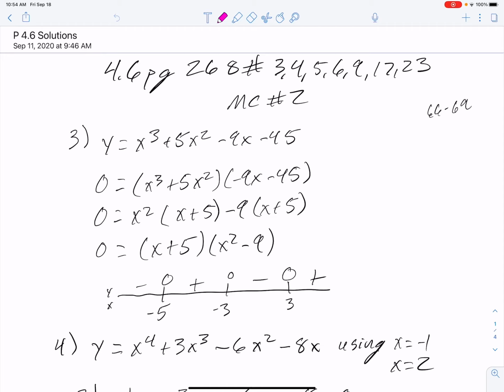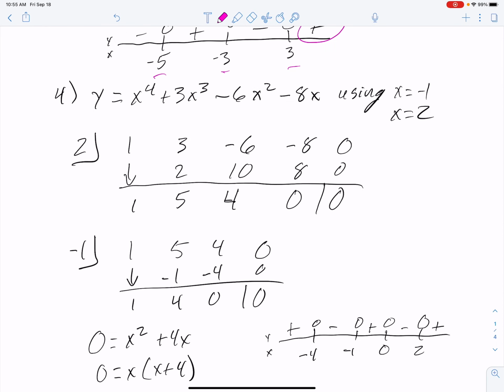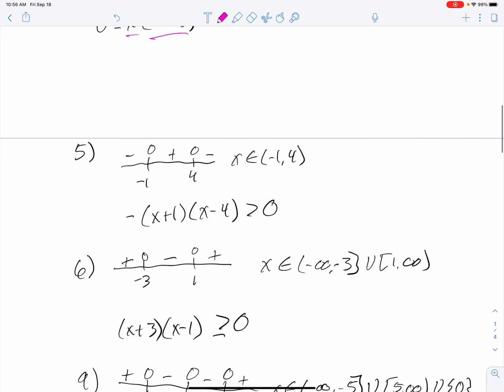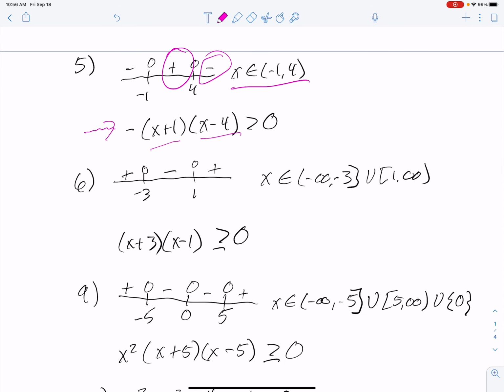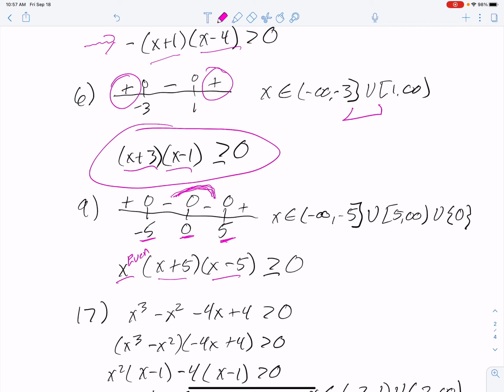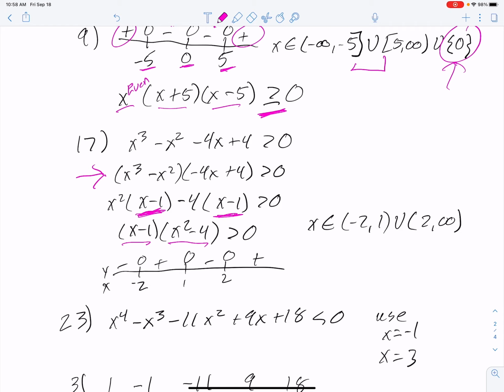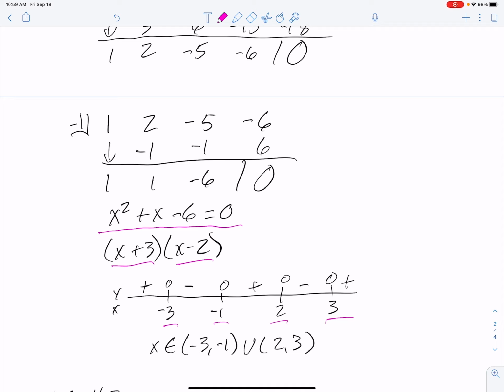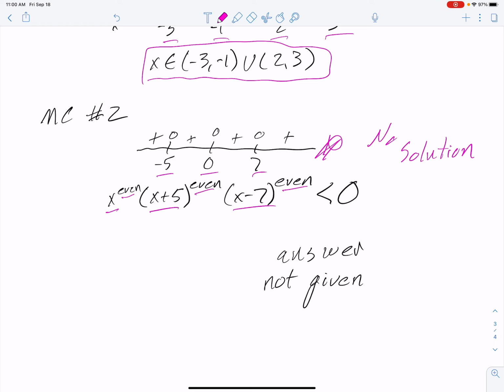PCH 4.6 Solutions